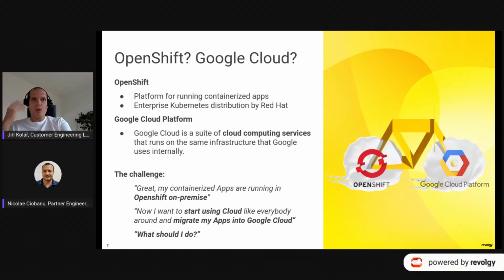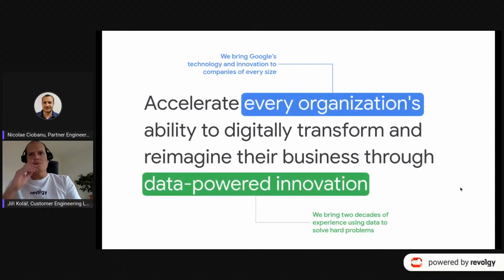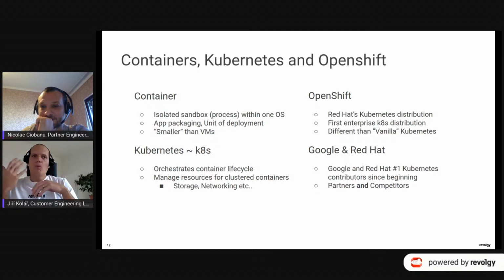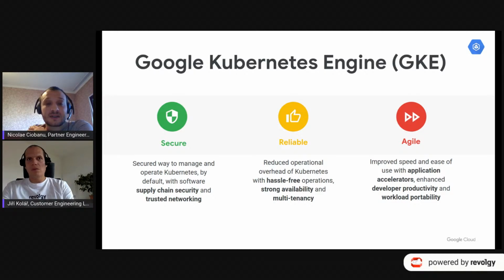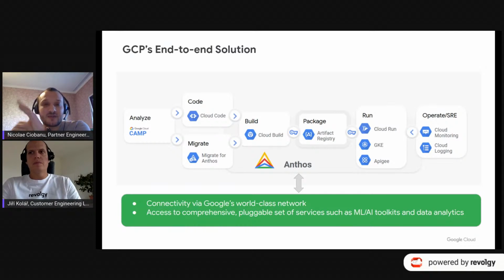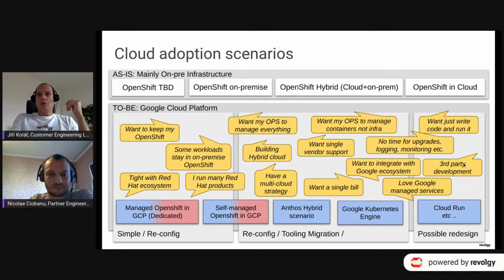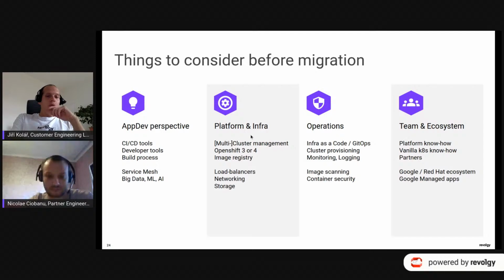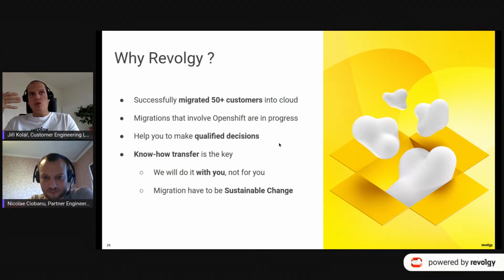Migrate on-premises OpenShift to Google Cloud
Hello,
enjoy our live webinar with Nicolae Ciobanu (Partner Engineer, Google Cloud) and Jiří Kolář (Customer Engineering Lead, Revolgy) where we explain possible migration scenarios for moving existing OpenShift to Google Cloud. We also talk about some other ways how to run containers in Google Cloud -  like GKE and Anthos.

This is an exclusive opportunity to learn the best practices from Google Cloud technical team and gain knowledge from behind the scenes of our Customer Engineering team.

At our tech talk, we talk about:
- OpenShift, GCP and GKE, Anthos
- Possible customer scenarios - Self-managed or Managed OpenShift on GCP
- OpenShift to GKE, Anthos
- OpenShift 4 provisioning
- Build process
- Internal Kubernetes know-how
- Ease of Managed service
- Revolgy approach and process for our decision making
- Technical and business insights from Nicolae Ciobanu, Partner Engineer at Google Cloud